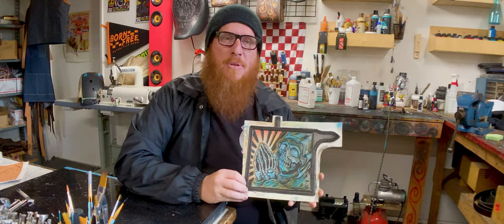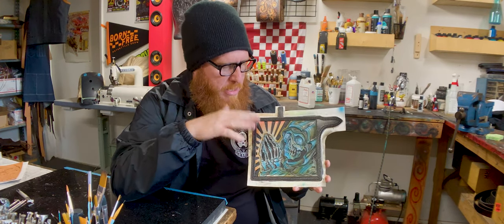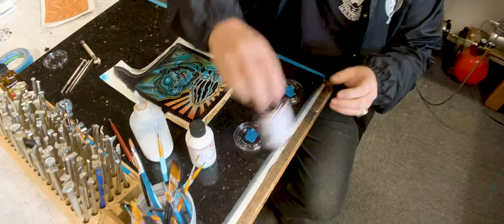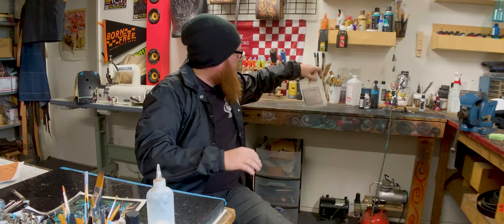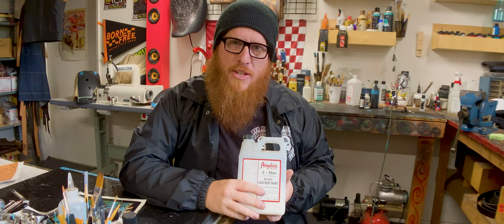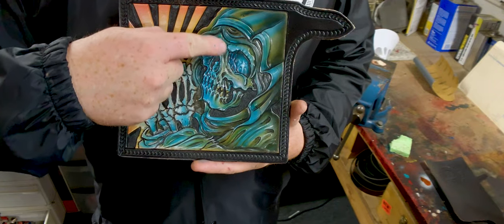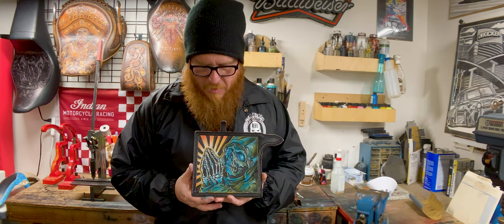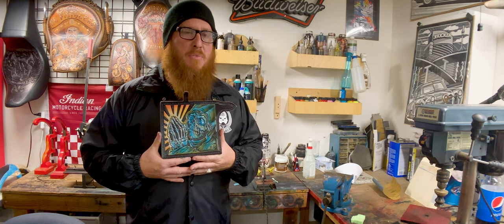Red Beard Original - Nomad Series II Wallet - Part 9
Here is the 9th part in the Red Beard Original leather craft series we filmed, featuring a custom Nomad Series II wallet.

Our client, Red Beard Original, had an innovative idea for a video series showcasing one of their custom crafted Nomad Series II Wallets. As like most businesses, they wanted something that looked great, but without a huge Hollywood Studio price tag in order to get their message to the people that matter most - their clients. That’s when we came up with a solution to maximize their value without maximizing their budget.

We at En La Sangre Productions, understand that not every business needs the big lights and big camera packages that most production companies SELL you on. That’s why we’ve simplified the process with our Mobile Studio package, and have made it easier than ever for all businesses to have their message heard in the most effective way possible. Video production that’s easy on your schedule and your wallet, so the focus stays on your clients.